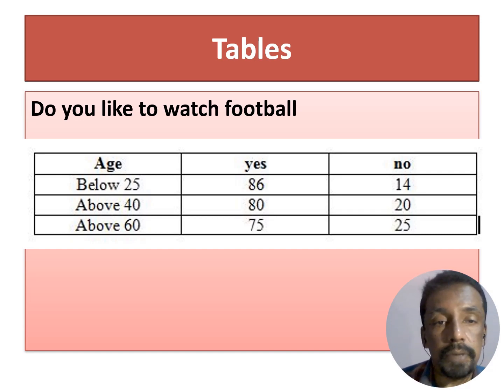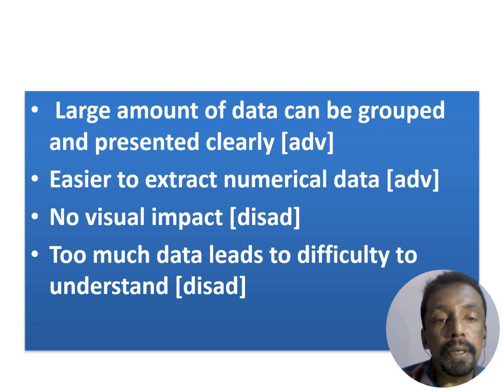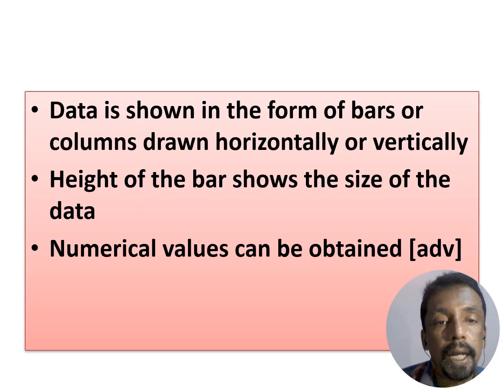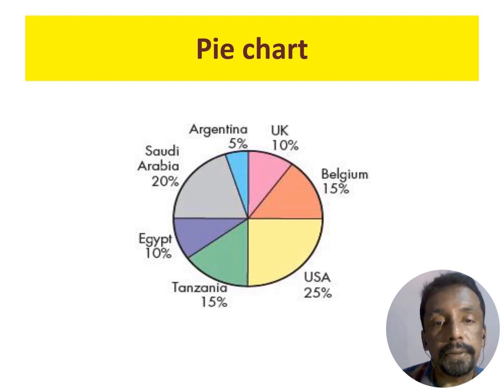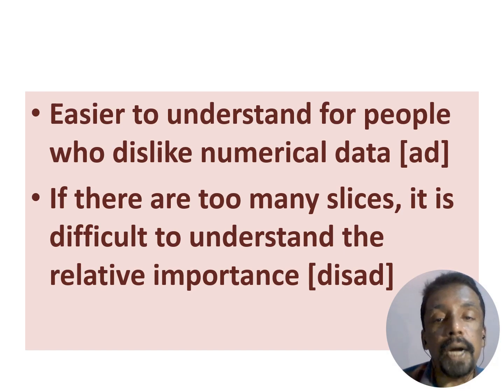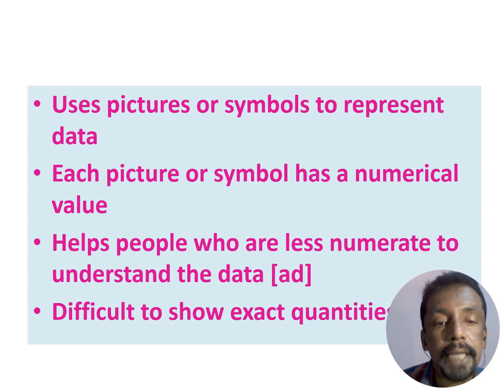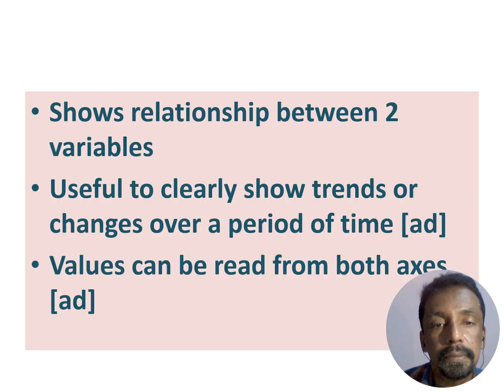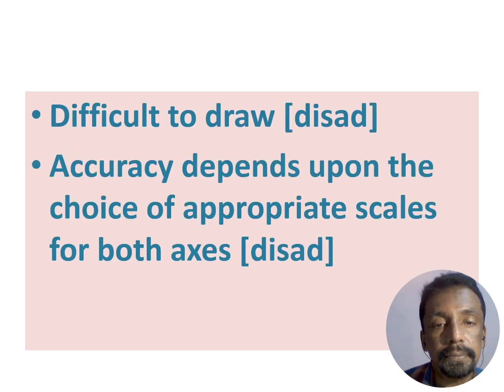4 MARKET RESEARRCH Presentation of data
MARKET RESEARRCH  Presentation of data (dilip@16)